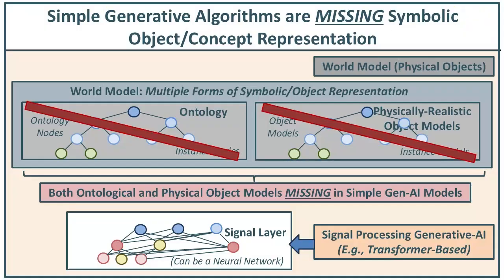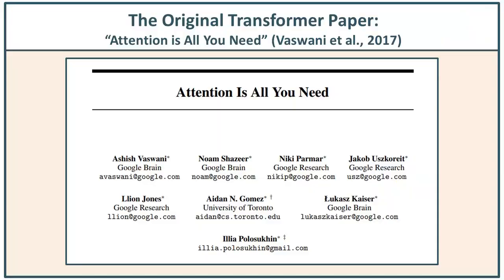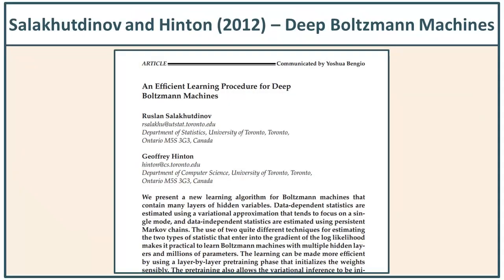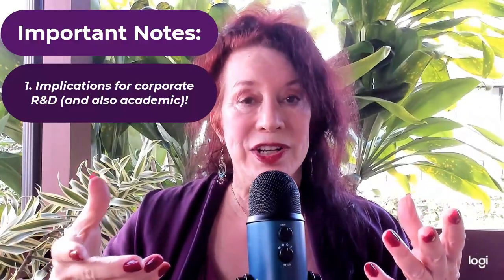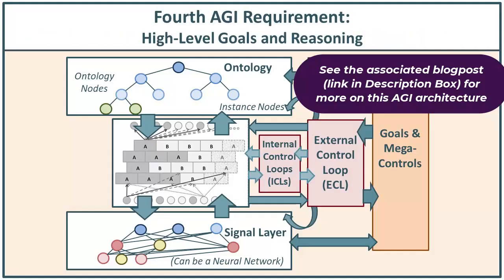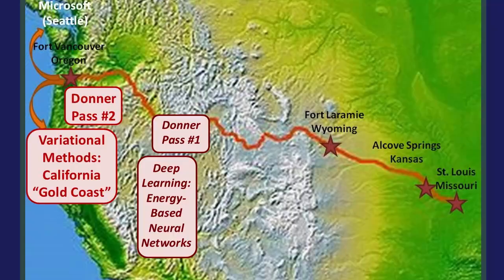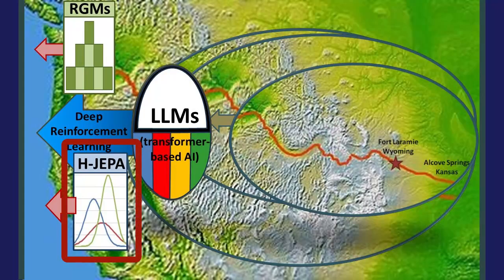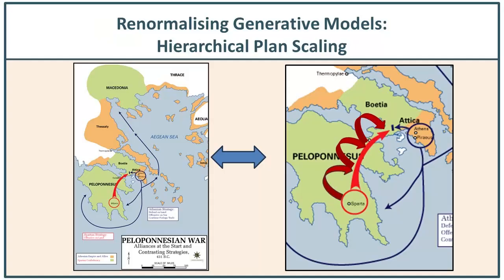AGI: Google's Veo 2 Leads to AGI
Google's Veo-2 is a precursor to AGI, because it re-introduces the need for multiple representation levels. It incorporates two representation levels into a means for AI-based video generation. The first is the traditional transformer-based generative method, and the second (new with Veo-2) is a "physically-realistic objects model" representation.

Prior to this, we introduced "AGI: Three Foundation Methods - RGM, JEPA, and CORTECONs(R)"  in THIS YouTube:

The Themesis three-week short course, "Top Ten Terms in Statistical Mechanics," is designed to give students a gentle-yet-intensive immersion into sufficient statistical mechanics vocabulary so that the student can go on to read papers in generative AI and AGI that were previously inaccessible. This course gives students a conceptual (no code, very light math) contrast-and-compare study on how emerging AGI will differ from both generative AI and classic AI, and also identify how active inference is a form of generative AI, extending foundational work in variational inference. Daily readings and reflection exercises; weekly Zoom meetings for scheduled cohorts. (Information will be opened up on this course shortly.)

Here's the link to the Themesis Academy, where you can traverse a link to the actual course offerings on themesis.thinkific.com:

Please OPT-IN with Themesis on the About page to get word AS SOON as new YouTubes, blogs, and short courses are released: